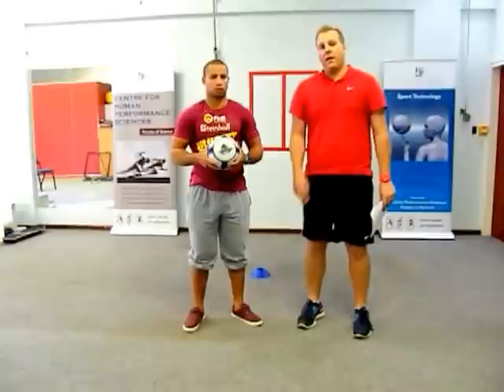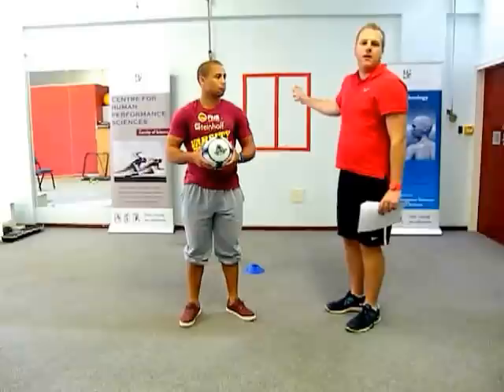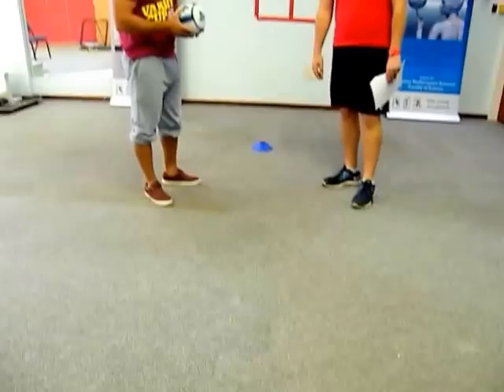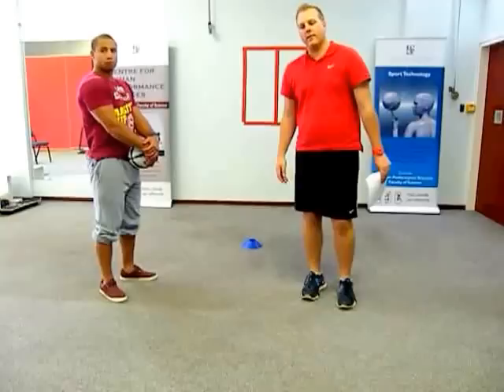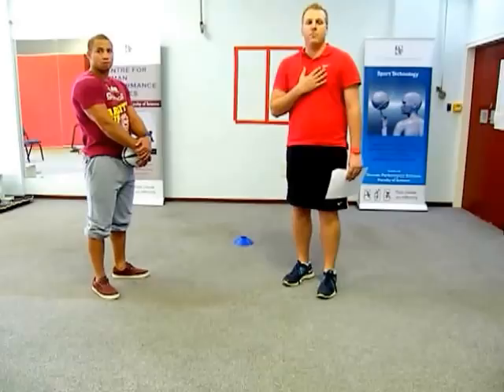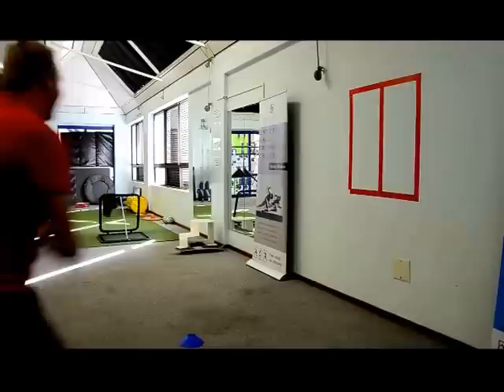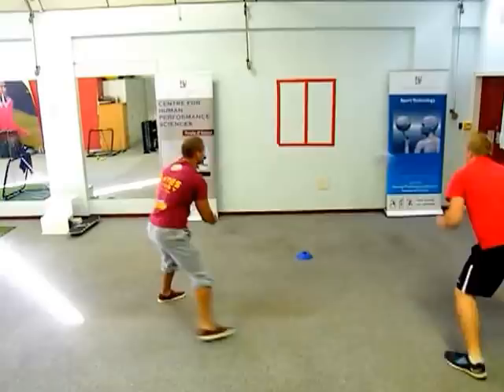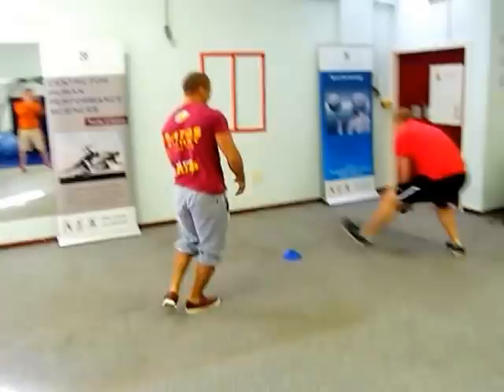ShadowBall Squash™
How to play "Shadowballl Squash". This drill was designed by the Center For Human Performance Sciences at Stellenbosch University for use with a ShadowBall. ShadowBall is the worlds first size 5 rebounding rugby ball. for more information or to buy a ShadowBall.